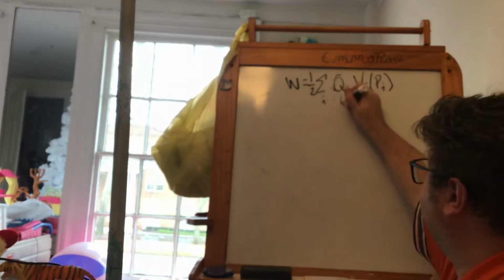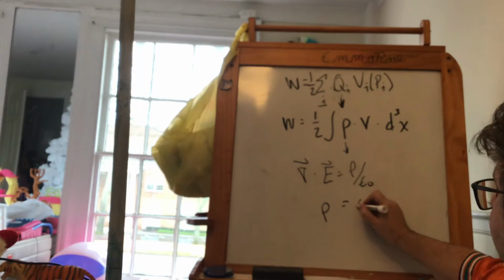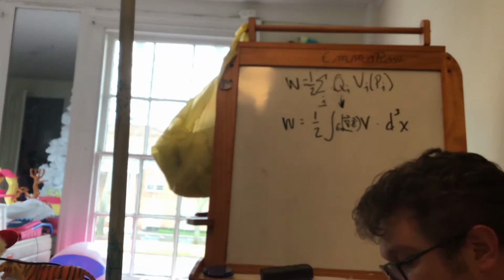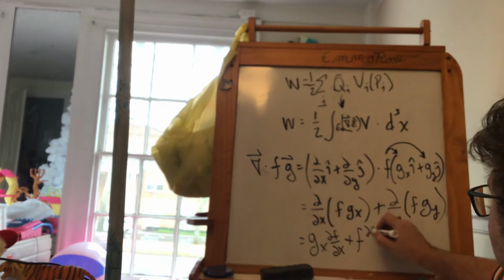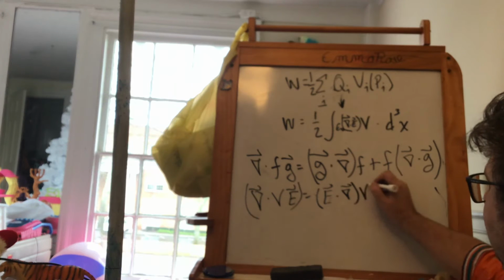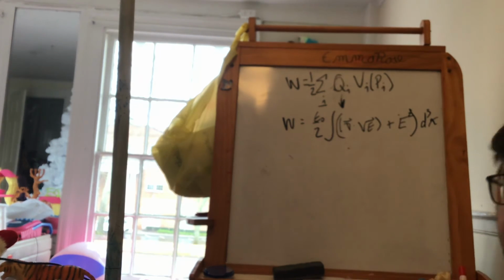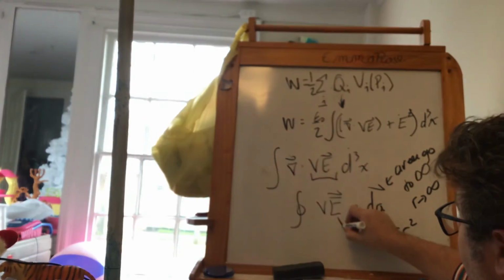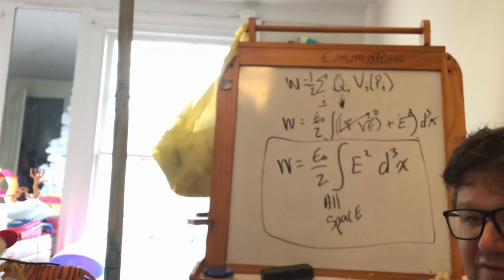Energy in field